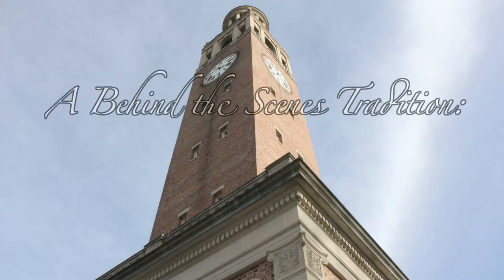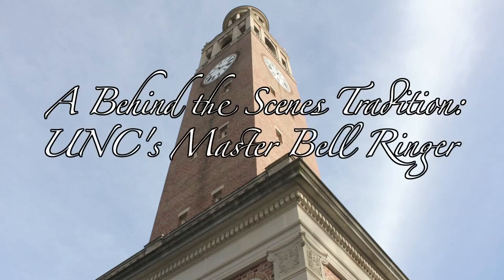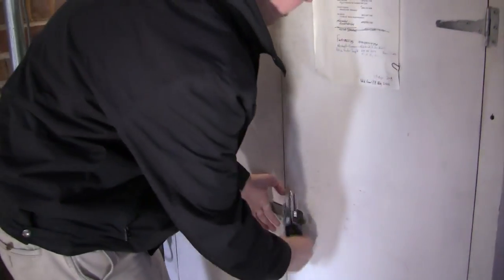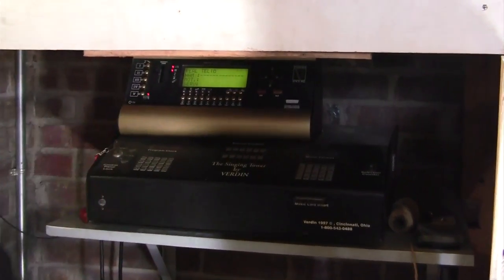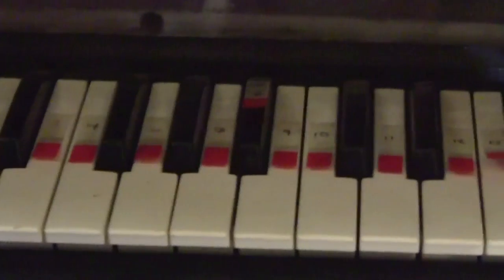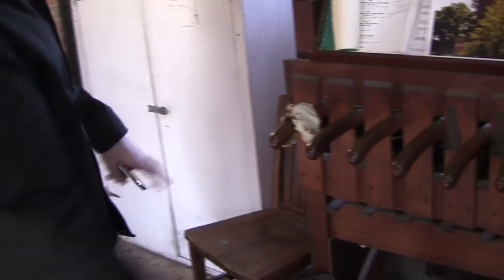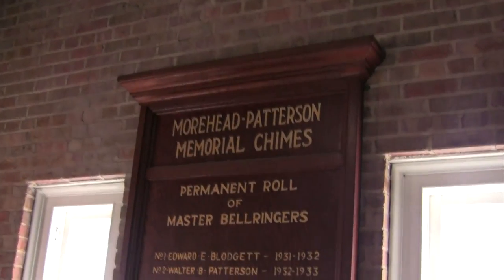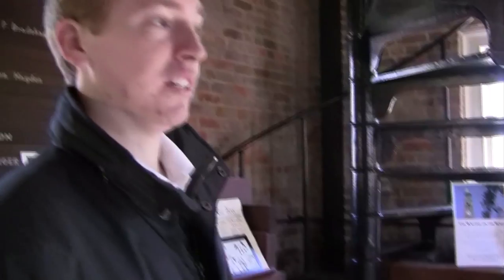Master Bell Ringer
Most students know UNC's Morehead-Patterson Bell Tower tolls every quarter hour, rings with a song a few times a day, and plays "Carolina Victory" when we win a game.  But do you know who orchestrates all of this?  UNC's own secret celebrity-- the Master Bell Ringer.

The bell ringer for the 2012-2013 school year is Patrick VanderJeudgt, a member of the men's music fraternity Phi Mu Alpha Sinfonia.  He took us on a tour to see just how the Bell Tower operates.